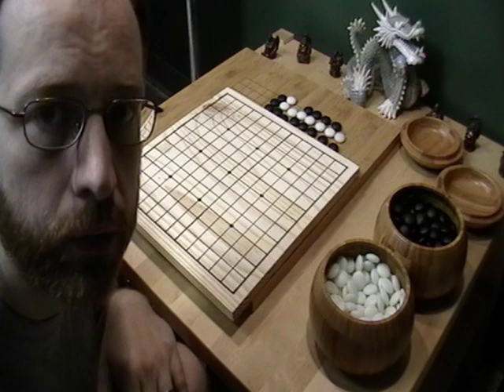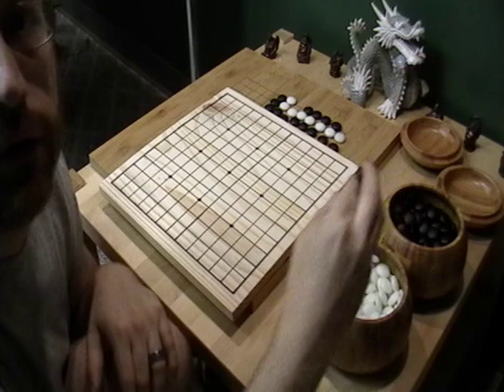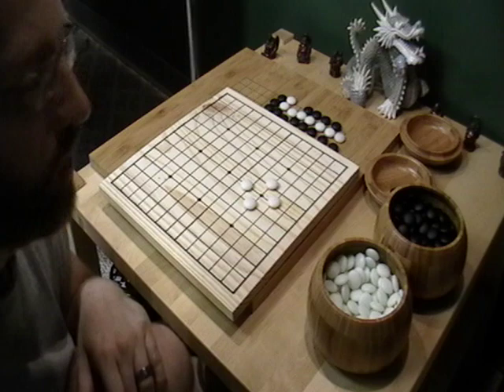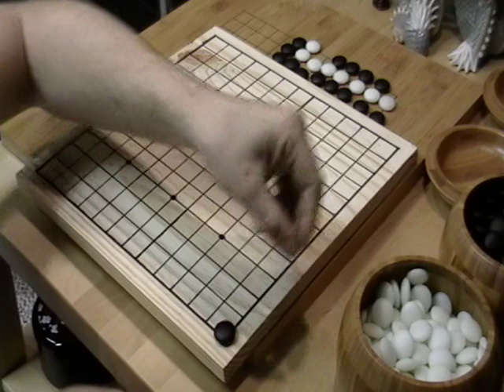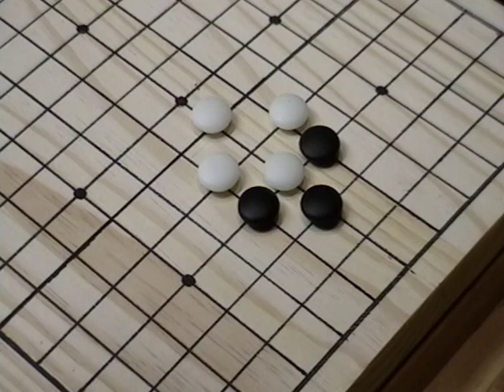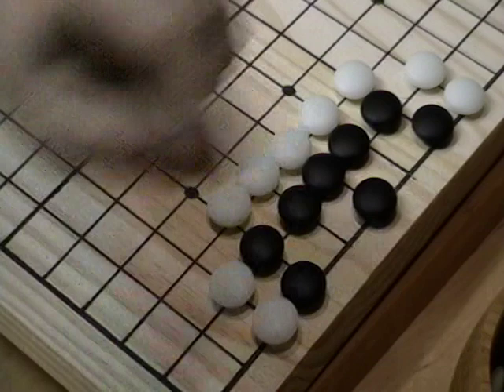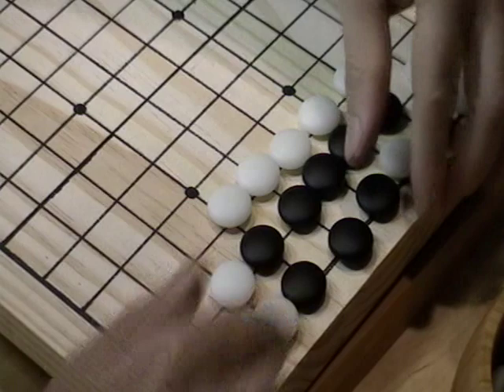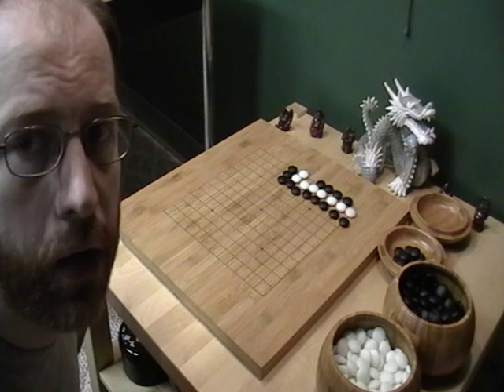learn go in 15 mins